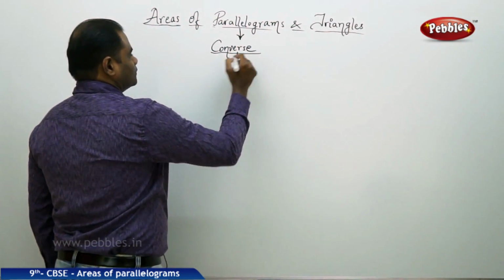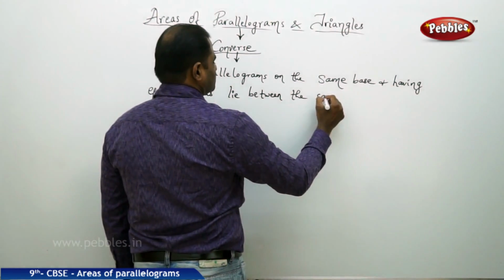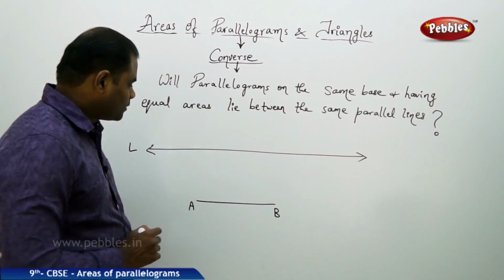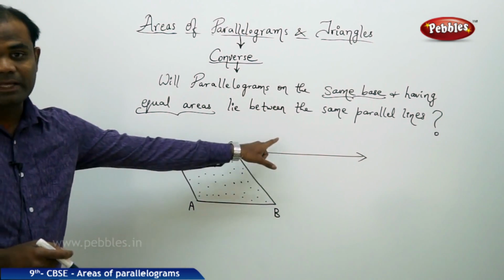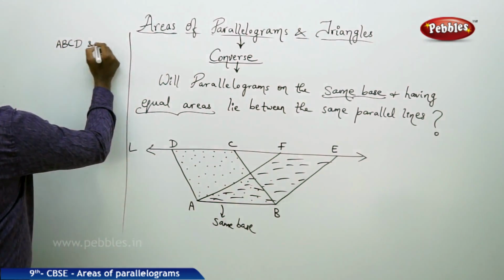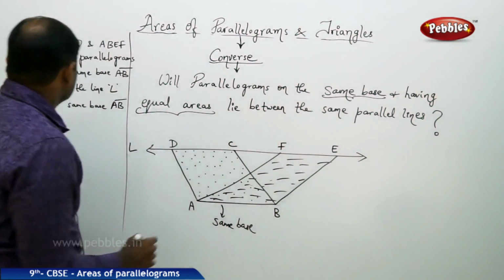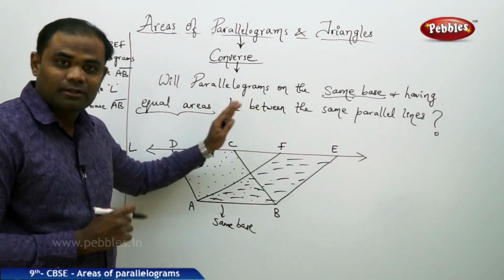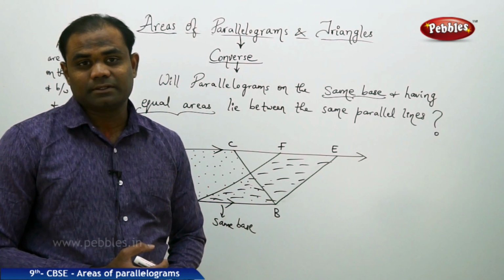Converse : Areas of Parallelograms | Mathematics | Class 9 |CBSE Syllabus